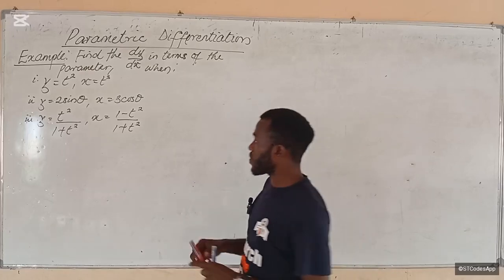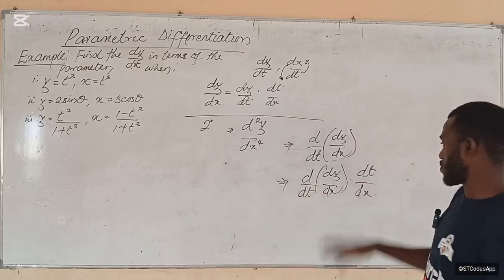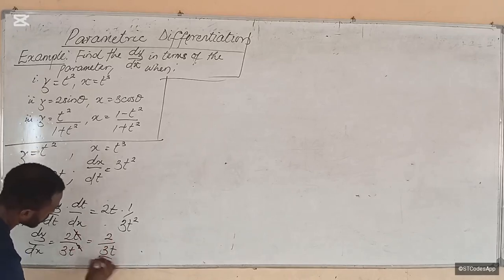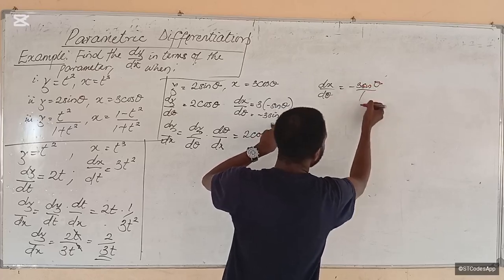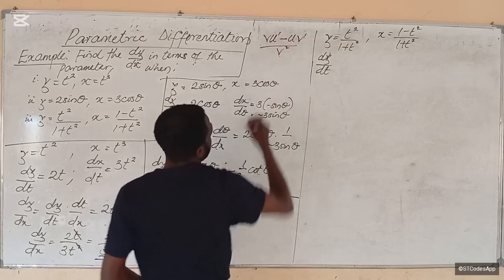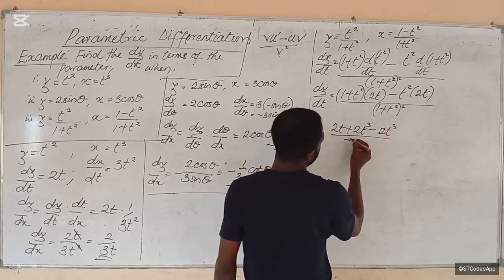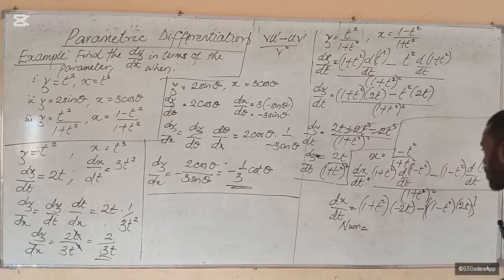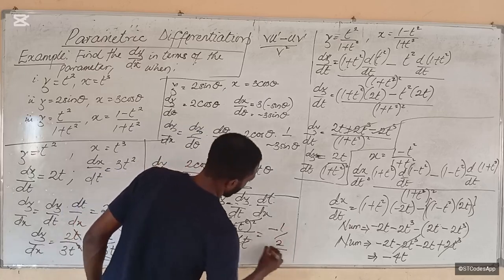How to solve Parametric differentiation